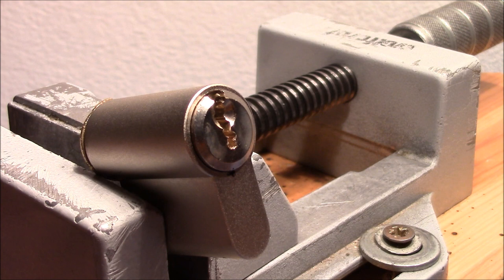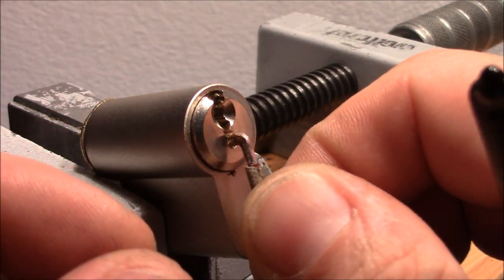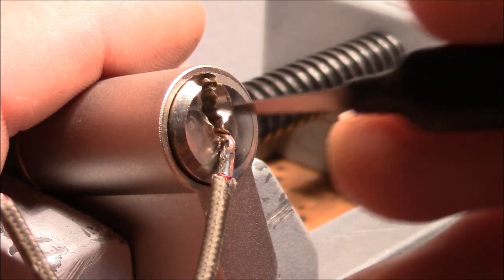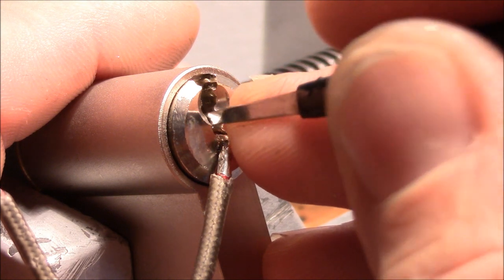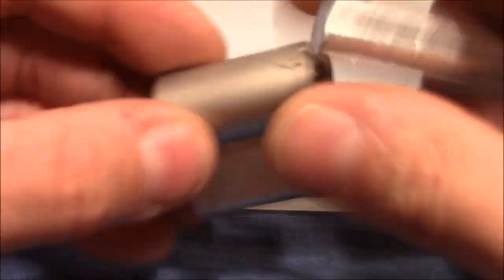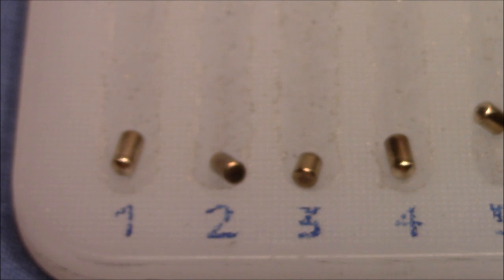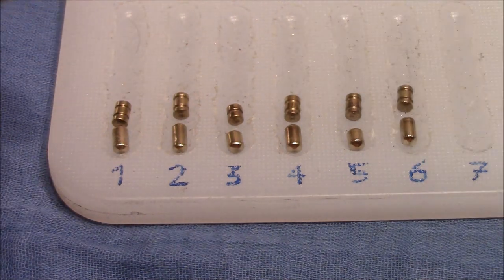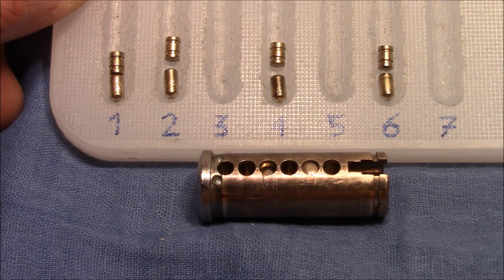(picking 257) GeGe 6 pin lock picked/gutted (the hardest lock in a while) - thanks APACHE-LOCKSPORT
Although I was able to pick other GeGe locks before without too much difficulties, this gave me headaches. After many hours of picking on this lock I developed the feeling for these pins.
GeGe locks usually come with heavily serrated drivers and enlarged plug chambers. The method I used to pick these locks is to start with light tension, just as strong as needed to not get the pins reset. Once they are all set (shear line or serration) I brush over the pins to get them loose from the enlargement. Next I probe each stack. If the stack is springy, it's pick. If it feels stiff, the the serration of the driver is caught at the shear line and needs to be picked. Sound easy, but I needed a lot of practice to get it work. Happy that I got a chance to add this to my skill set.